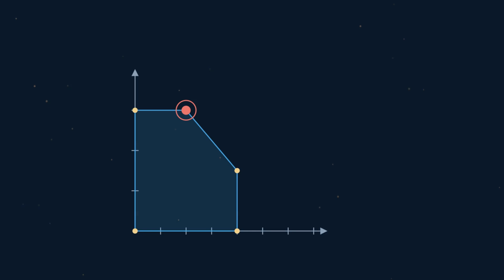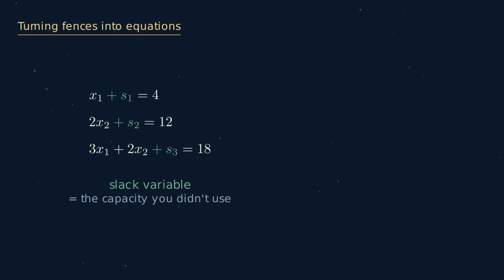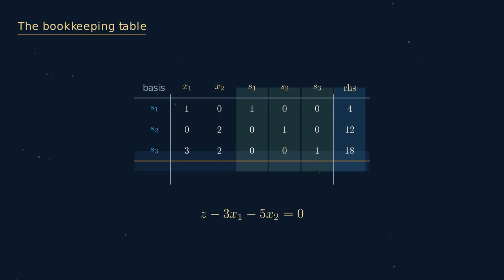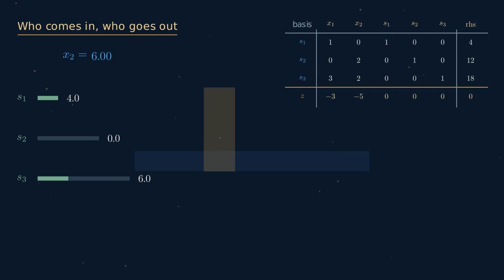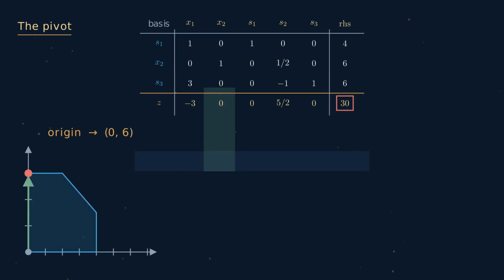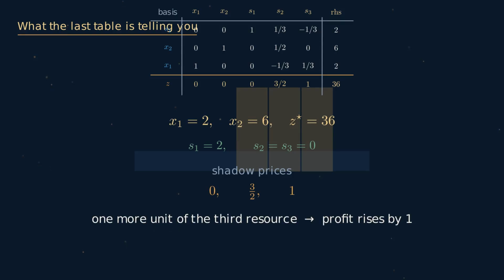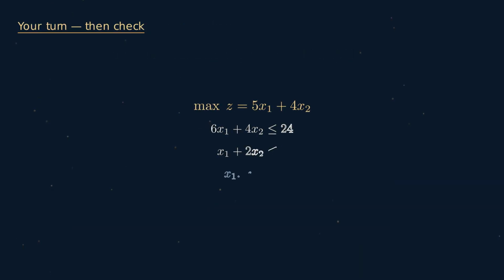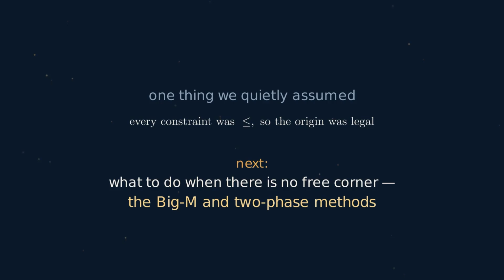The Simplex Method: Solving Large-Scale Linear Programming Problems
Learn the complete "Simplex Method" for linear programming optimization. This comprehensive guide explains how to solve large-scale problems iteratively, going step-by-step from an initial solution to an optimal vertex.

We break down the mathematics and the mechanics of the algorithm using a combined visual and computational approach. This lecture explains: (1) The geometry of vertex-by-vertex movement along edges; (2) The construction and interpretation of the Simplex Tableau; (3) The pivot selection rules using the minimum ratio test ($B^{-1}b$) and entering variable selection; and (4) Mastering the update process, including basic variables and the matrix iterations ($B^{-1}A$).

📌 What You’ll Learn in This Lecture:
• What is the Simplex Algorithm? (Definition & Iterative Concept)
• Geometric Visualization: Movement Between Feasible Vertices
• Standard Form Conversion and Initial Basic Feasible Solution
• Mastering the Simplex Tableau: How to Read and Update It
• Pivot Elements, Entering Variables ($x_j$) and Leaving Variables ($x_i$)
• The Minimum Ratio Test and Checking for Optimality

Students studying Operations Research, Computer Science, Engineering, Applied Mathematics, and Data Scientists interested in foundational optimization algorithms.